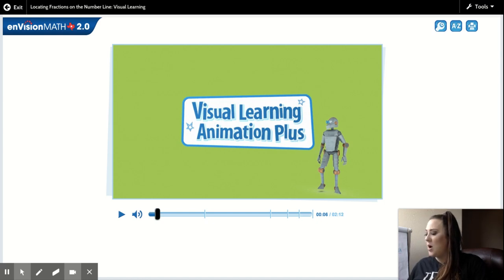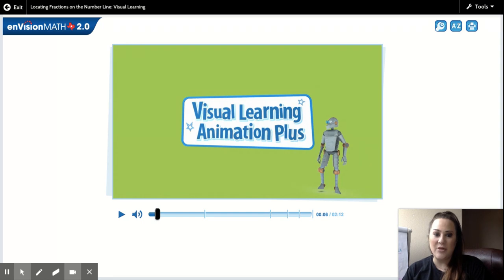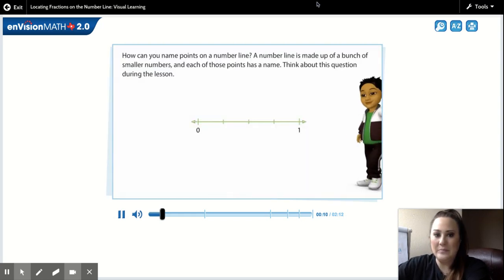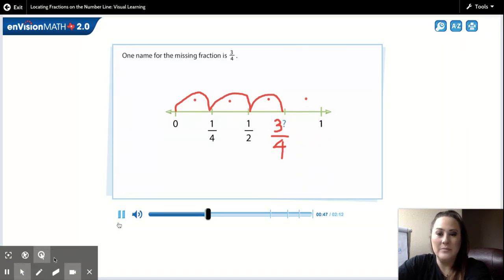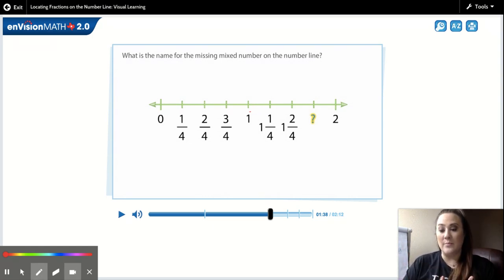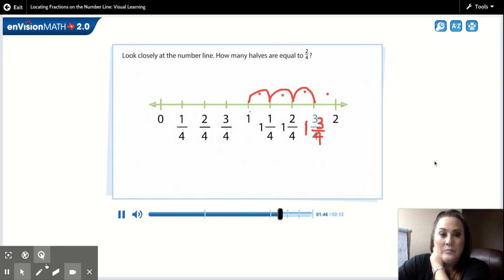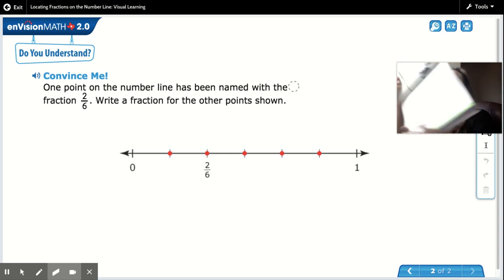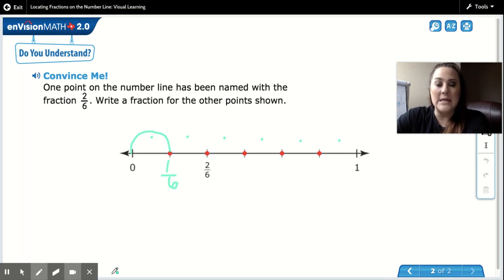4/27 Math ( Locating Fractions on the Number Line)